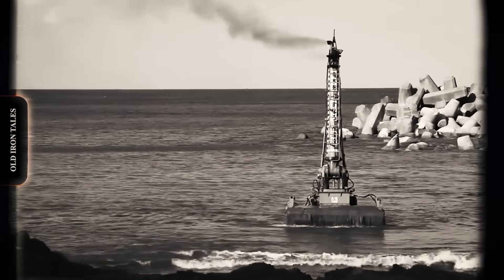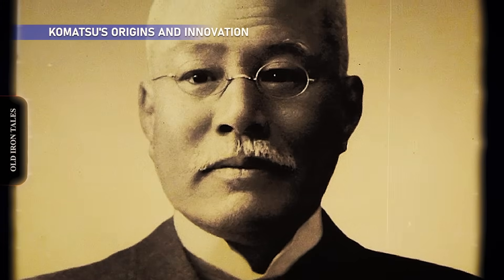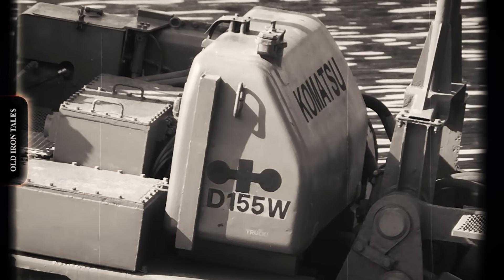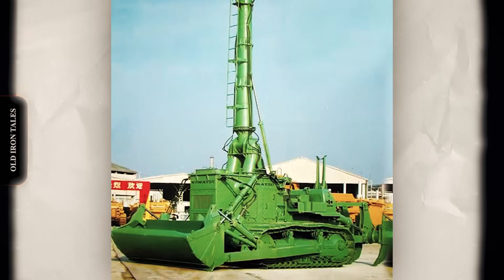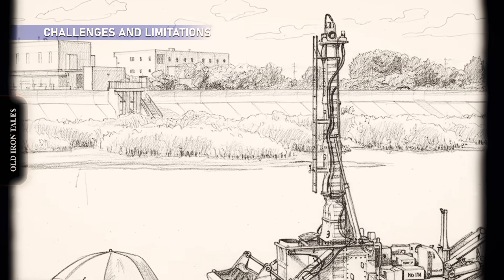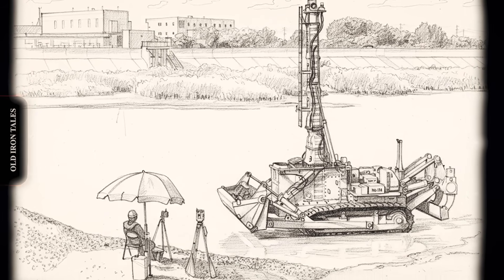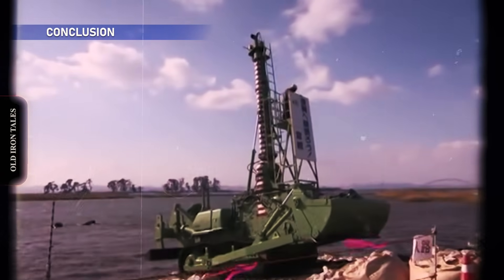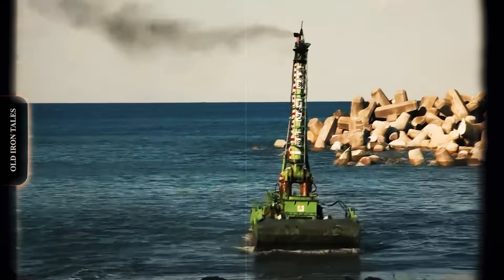The INSANE Komatsu Amphibious Dozers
In 1970, Komatsu did something that seemed impossible - they built a bulldozer that could work completely underwater. The D155W became the world's first commercially marketed amphibious dozer, and its story is one of the most fascinating in heavy equipment history.

Weighing 95,000 pounds and powered by a 302 horsepower diesel engine, the D155W used submarine-style snorkel towers to breathe while operating at depths up to 23 feet. Fully remote-controlled from shore, these machines could work where no other equipment could follow - in shallow harbors, narrow river channels, and coastal zones too confined for traditional dredging vessels.

Only 36 units were ever built between 1971 and 1993. Today, just five survive - all still working in Japan after more than 1,200 construction projects. These machines played a critical role in rebuilding Japan's coastline after the devastating 2011 earthquake and tsunami.

In this video, we explore the complete history of Komatsu's amphibious bulldozers, from their origins in post-war Japan to their unexpected deployment at Chernobyl, and finally to the new electric autonomous version unveiled at CES 2025.